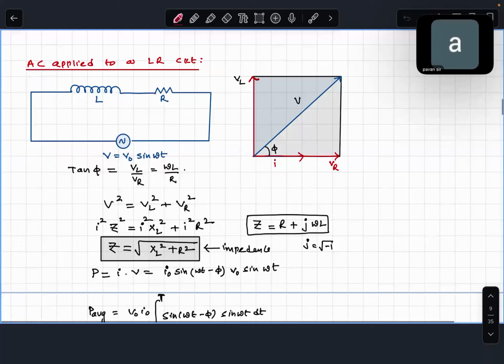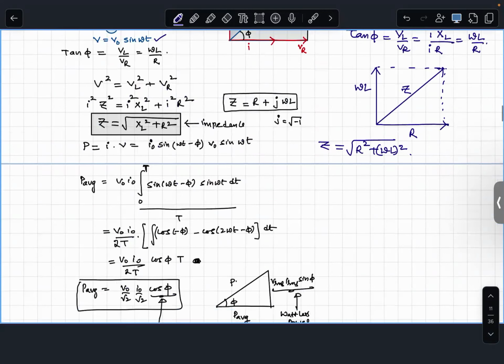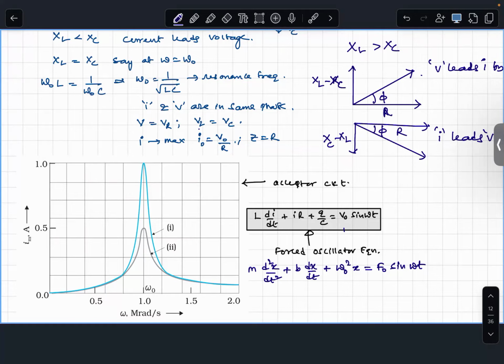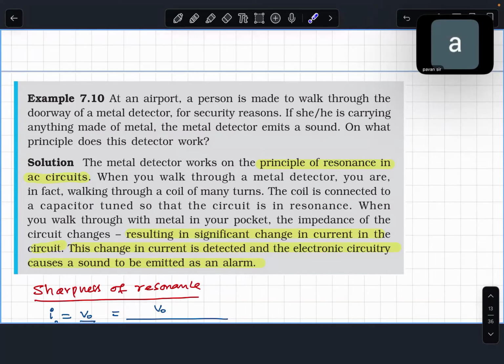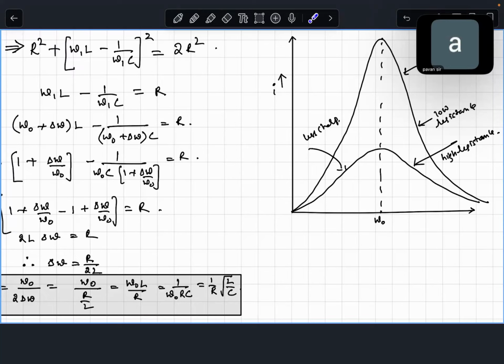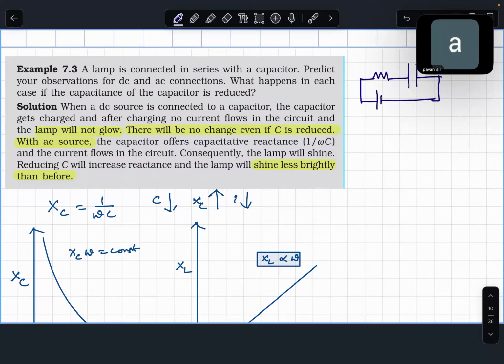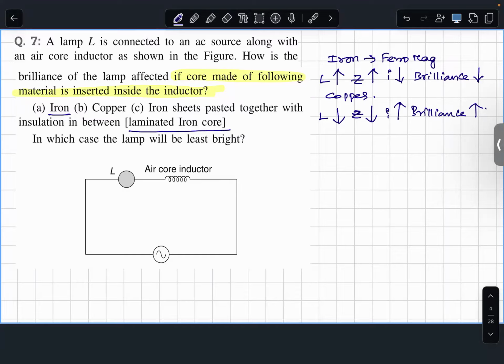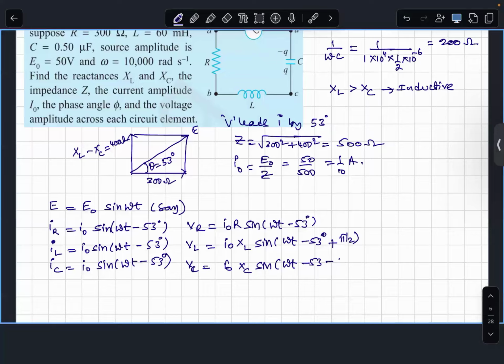ac class 2